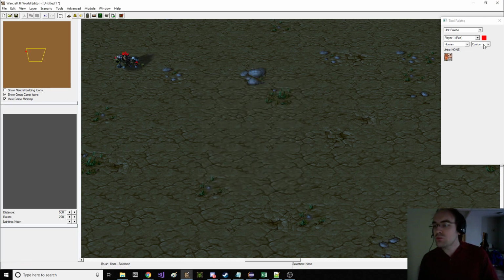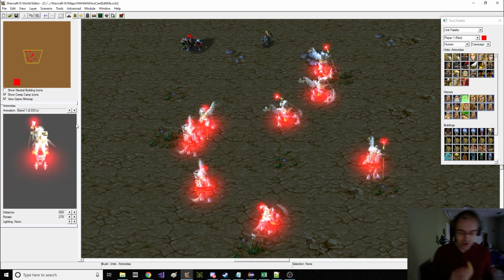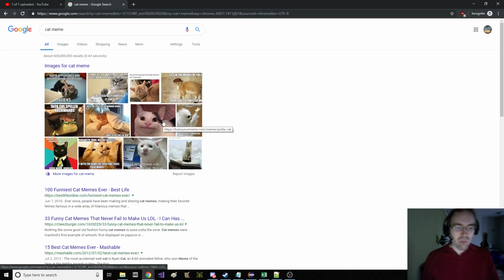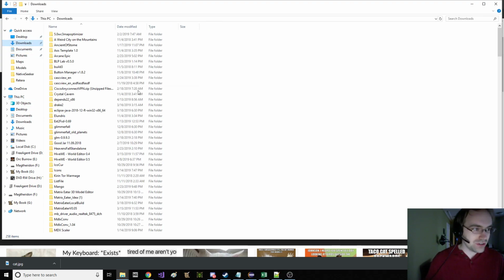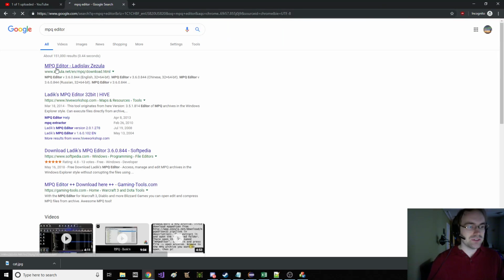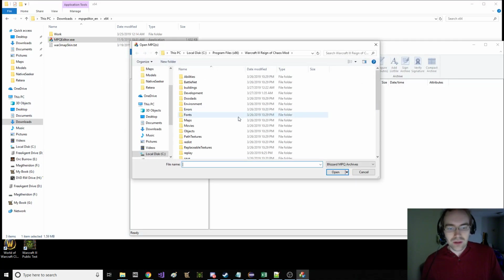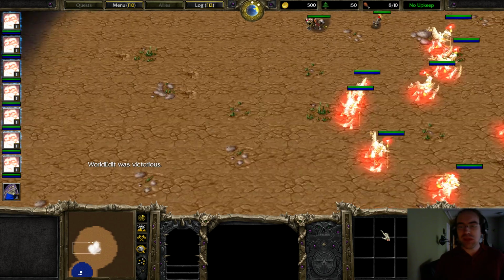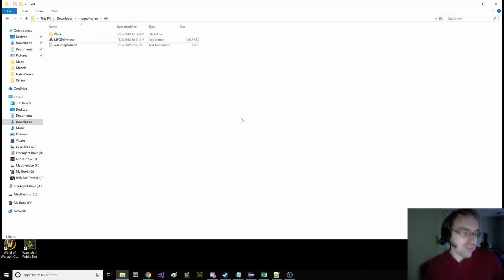How to Protect a War3 Map [Patch 1.30.4]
This tutorial covers how to protect a map in Warcraft 3.